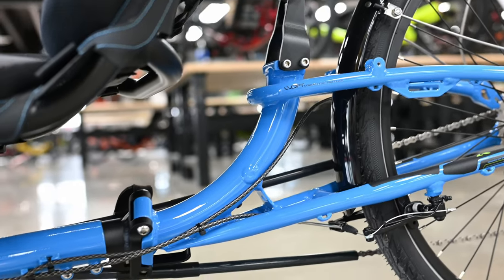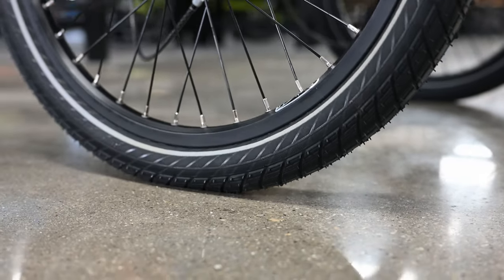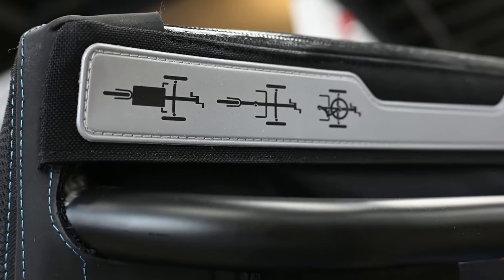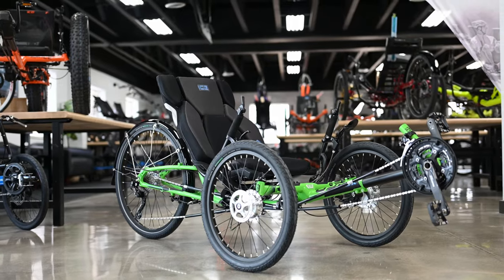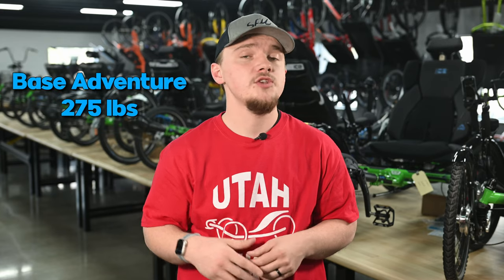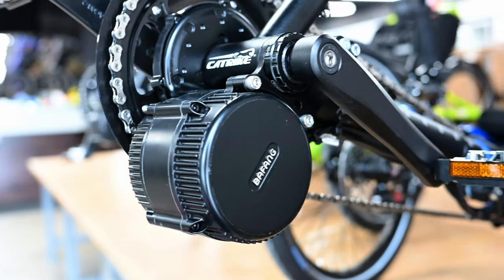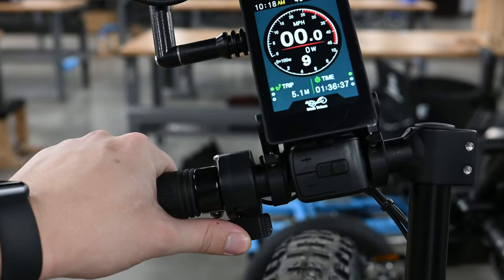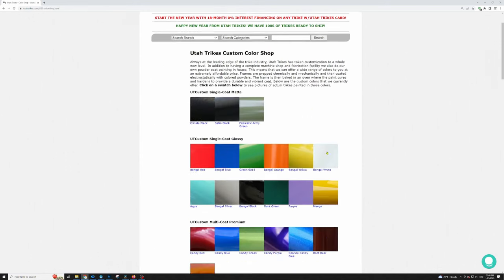A Trike Made for Adventure! - The ICE Adventure - A Utah Trikes Feature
Featuring one of the most dynamic and customizable trikes we sell, the ICE Adventure, and Adventure HD. With tons of customization options and accessibility features this trike is made for everybody's adventure.

0:00 Intro
0:22 Overview
6:14 Ride
6:46 Custimization
12:48 Ride
13:30 Blooper